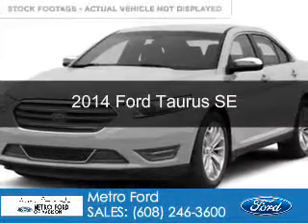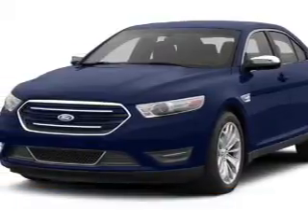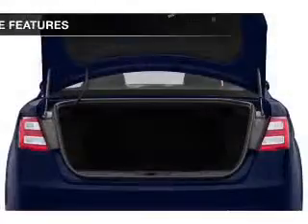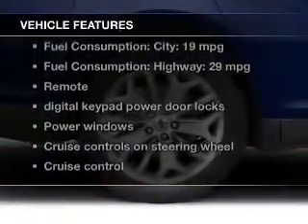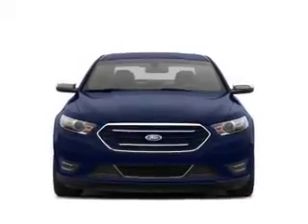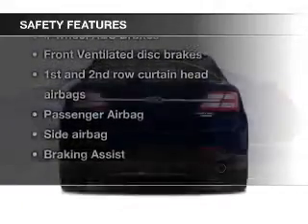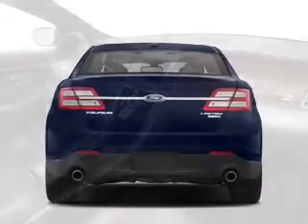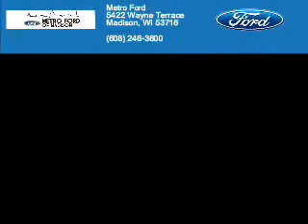2014 Ford Taurus - Madison WI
Phone:
Year: 2014
Make: Ford
Model: Taurus
Trim: SE
Engine: 3.5 liter 6 cylinder 24 valve
Transmission: 6-Speed Automatic
Color: Ingot Silver Metallic
Mileage: 1
Address:
5422 Wayne Terrace